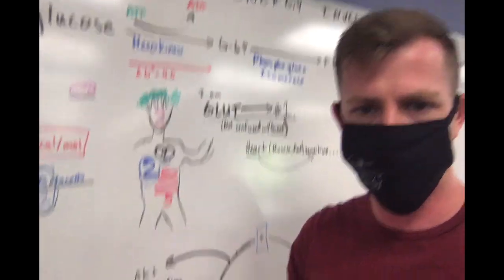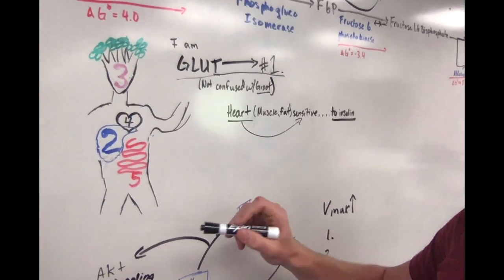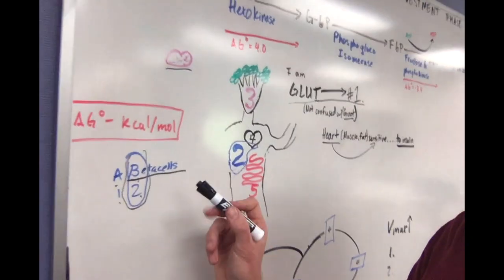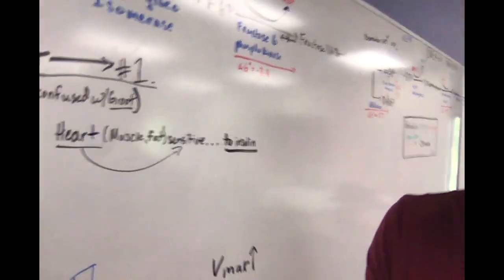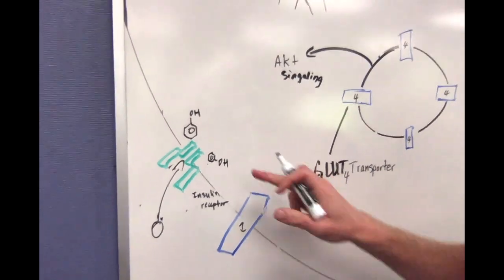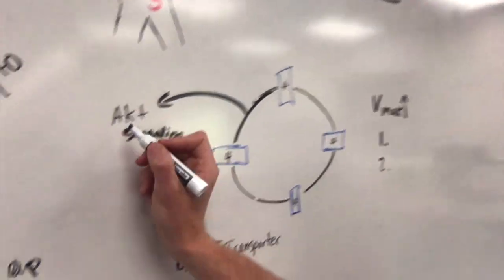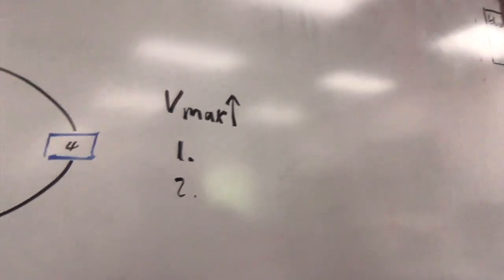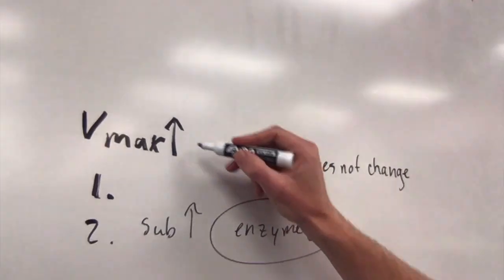Glucose Transport and the effect of insulin on GLUT4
Here is a memory device on how to learn the locations of the different GLUT transporters (GLUT 1-5). After, there is a discussion of how glucose transport is mediated by insulin.